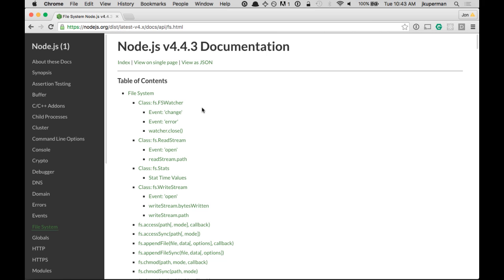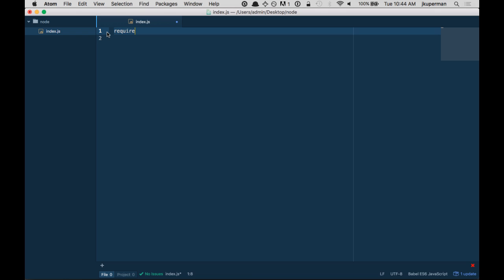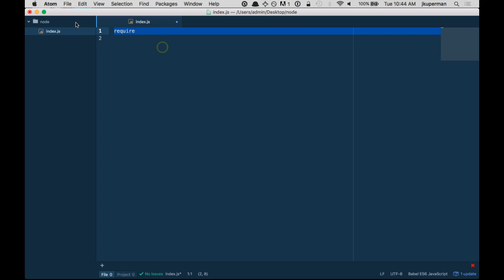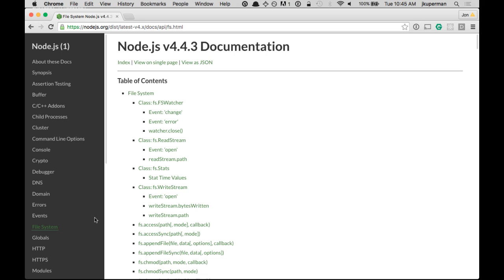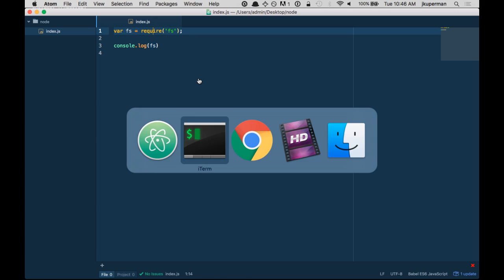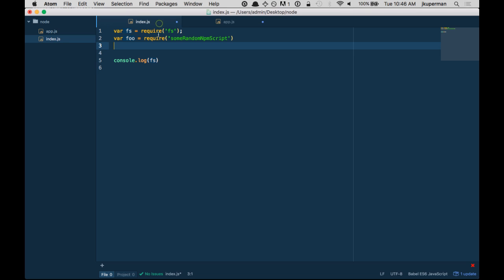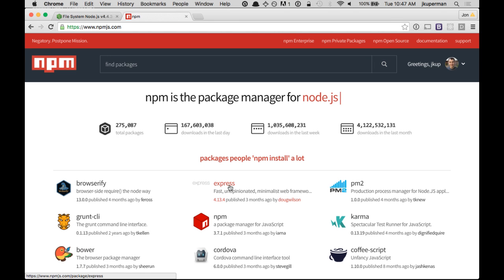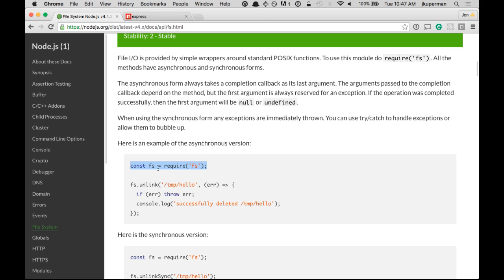Requiring modules with Node.js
In this video we'll learn how to require other files. Whether they are community packages, core packages or just other files in your application.